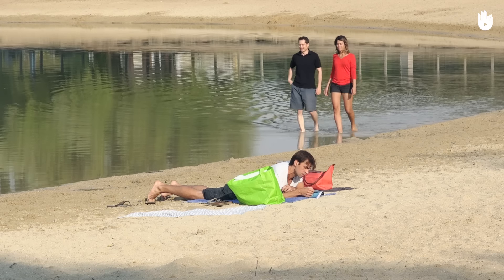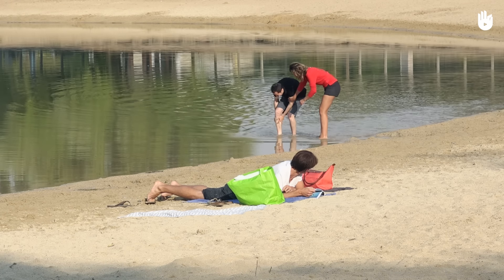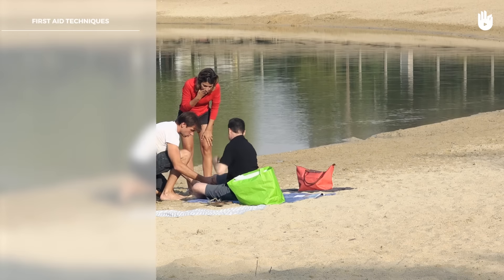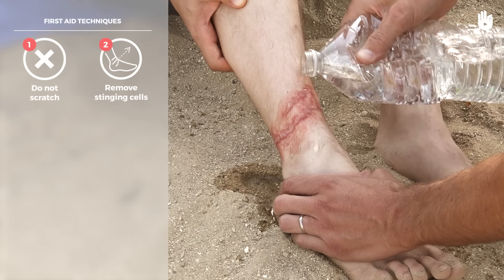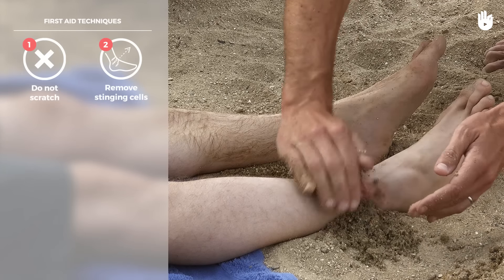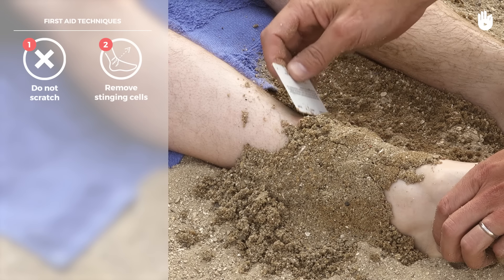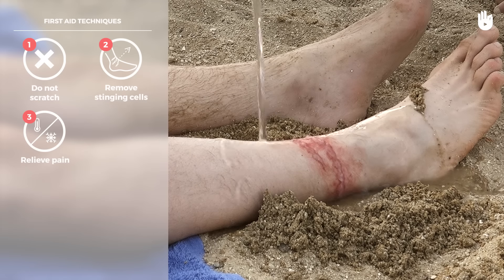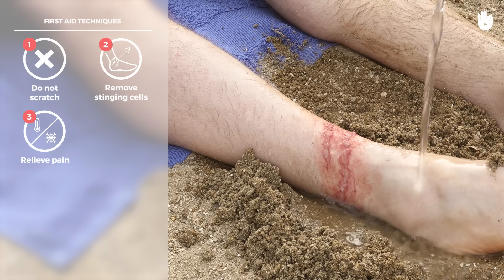Learn first aid gestures: Jellyfish Sting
Get the full First Aid program on our website by clicking on the following link

Translation - Adam.Mian